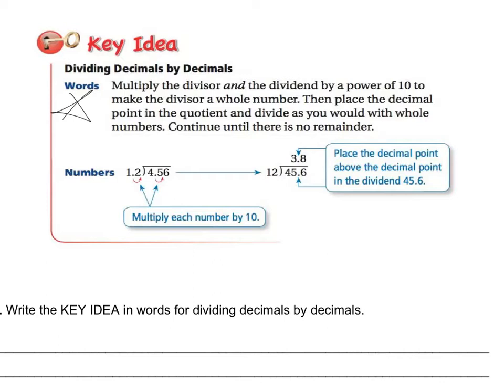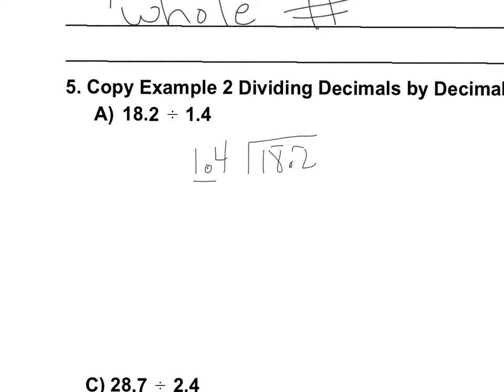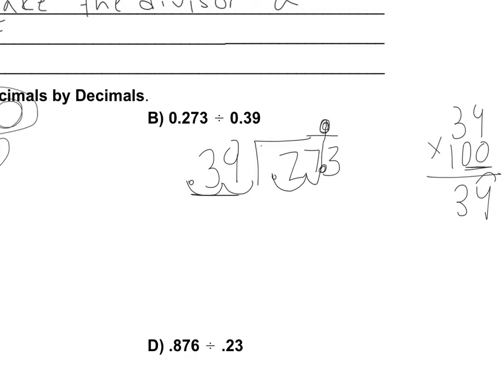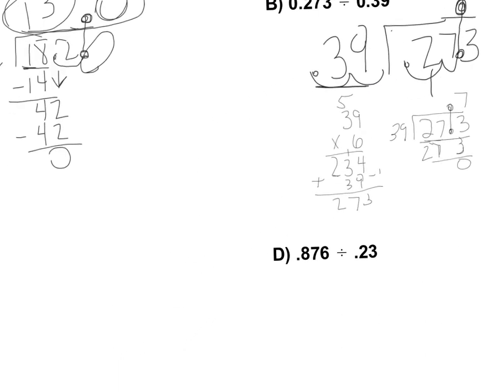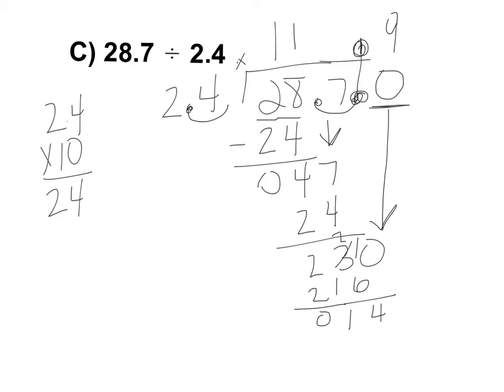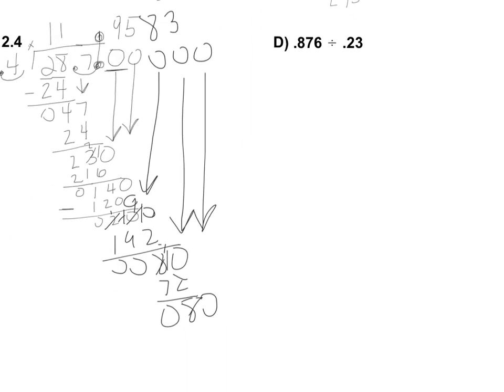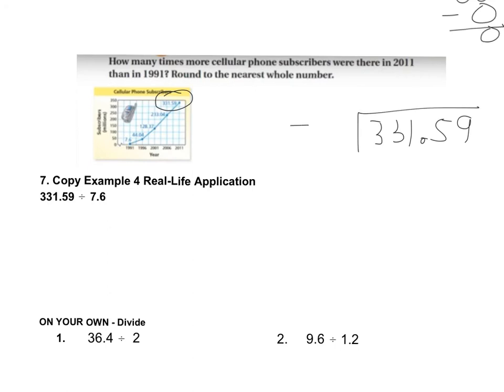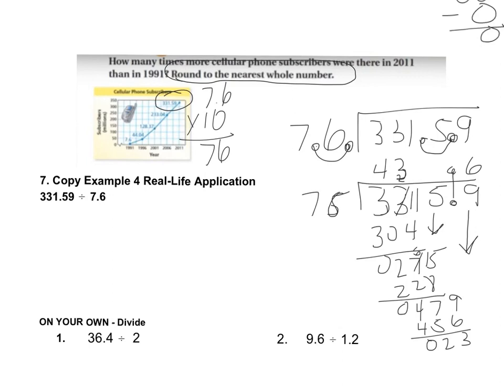Buchinger Ch. 2.6 part 2